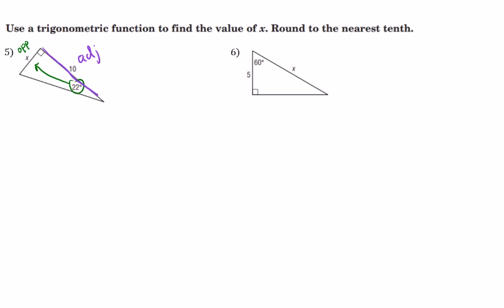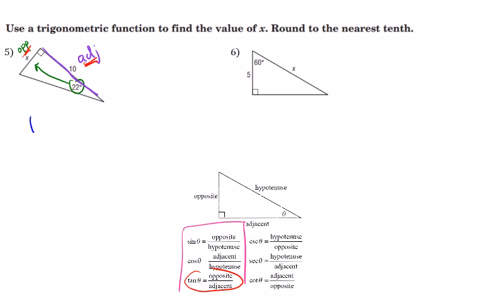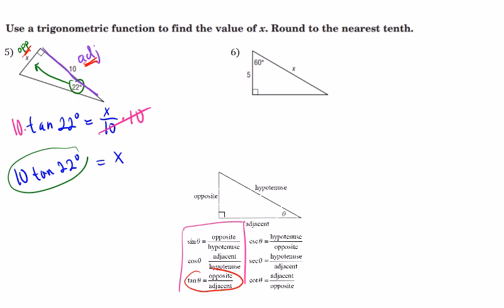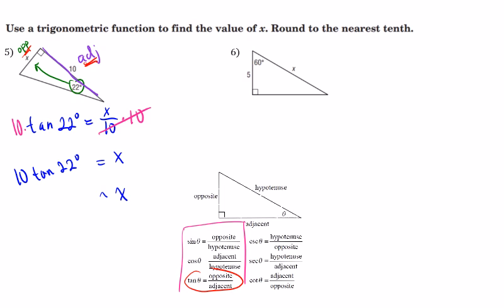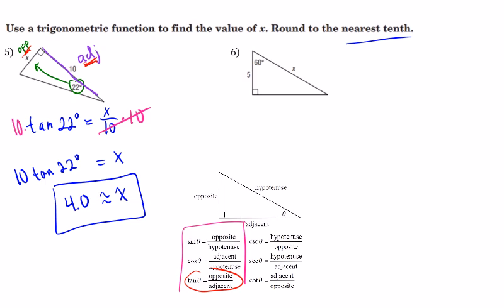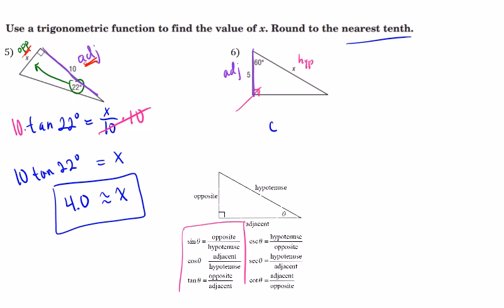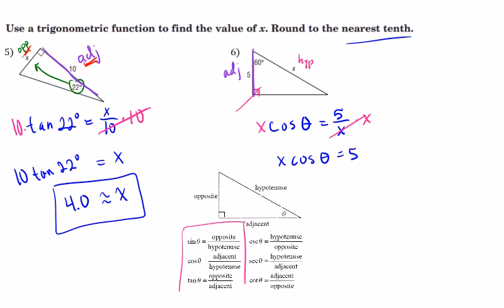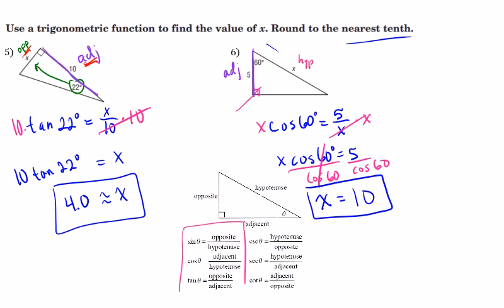AT - 12.1 - Right Triangle Trigonometry - 4